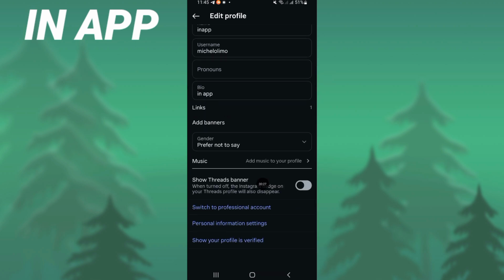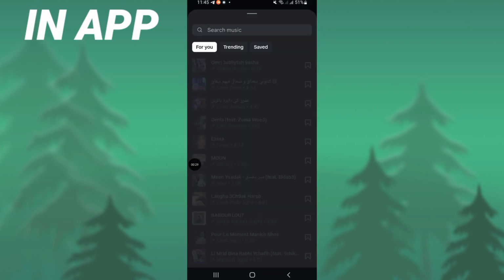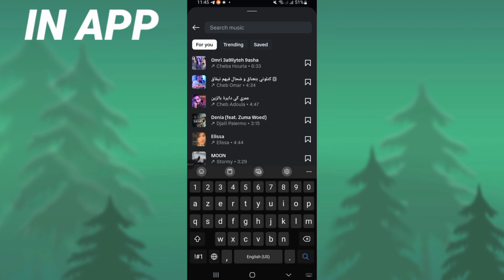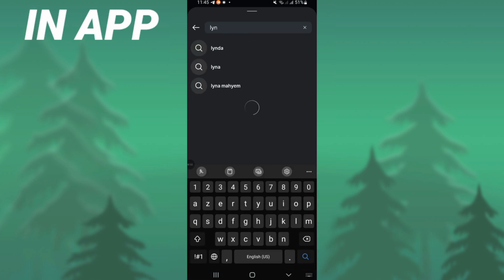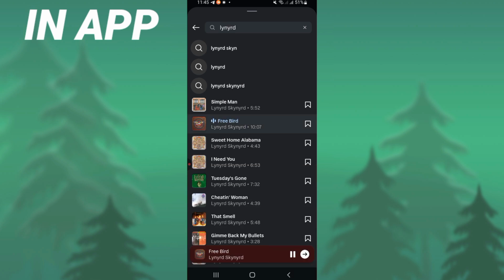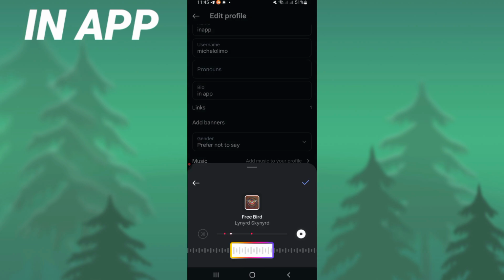How To Add Music On Your Profile On Instagram App (Step-by-Step Tutorial!)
inapp